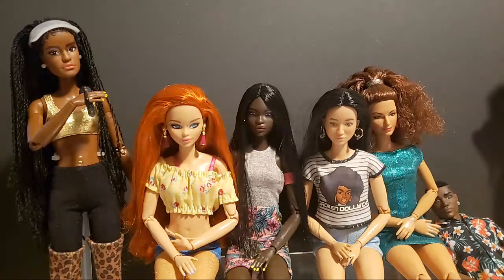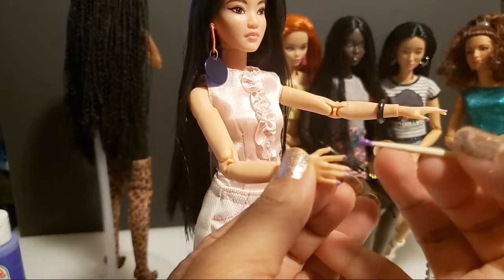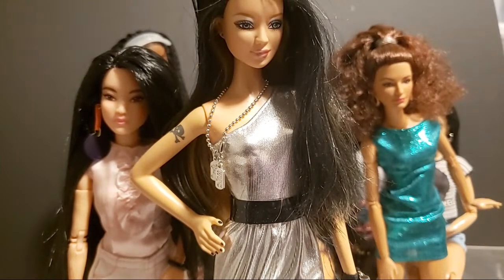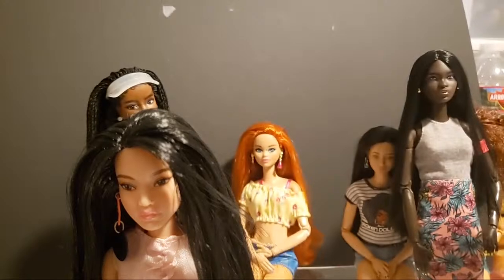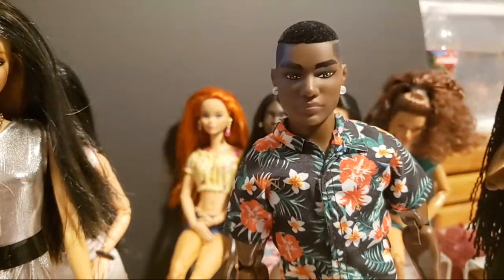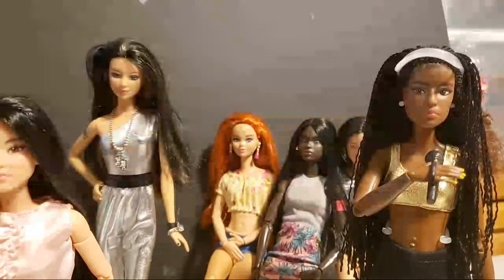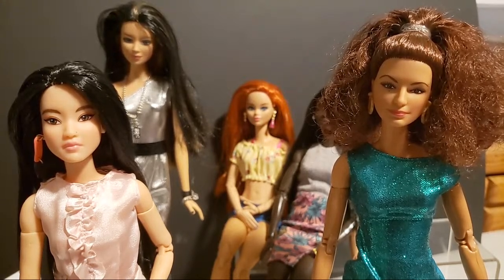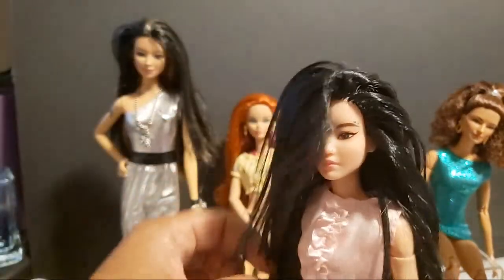Easy Barbie DOLL HAIR replacement Method- Viewer Inspired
You made it back! Check out this easy hair replacement method used to do a partial reroot and glue-in technique for changing doll hair semi permanently. It was an idea given by long-time viewer Janine, who is an active doll collector.
Follow her instagram: @totallyjazzie

About Broken Dolly TV
Broken Dolly TV is a channel for DOLL COLLECTORS. We have fun with our dolls & doll stories. We also boast the most detailed reviews of the latest dolls!

Be Friends With Us
@brokendollytv @honestlyadonis @funwithjeenu @familydollsfun INSTAGRAM
@funwithjeenu TWITTER

BARBIE WEB SERIES